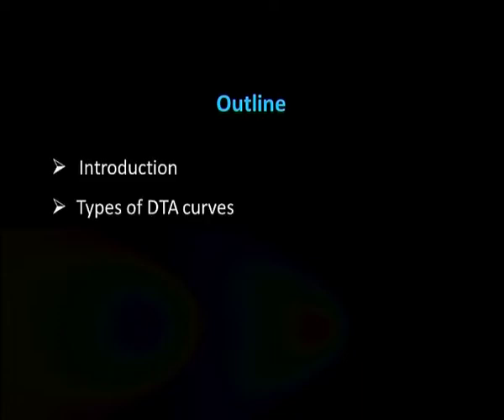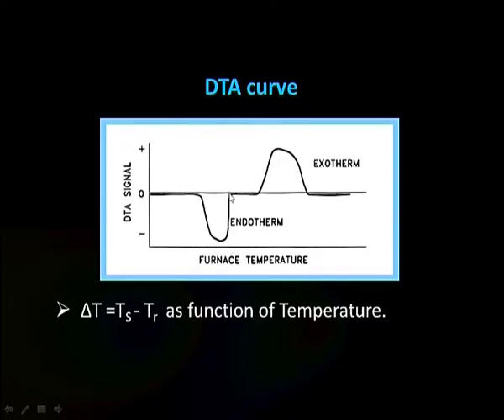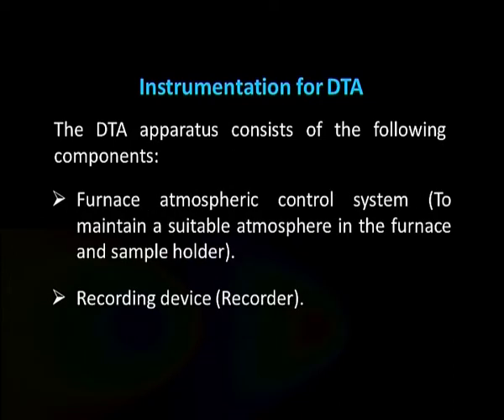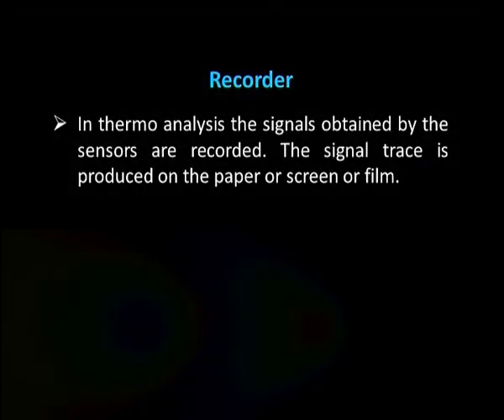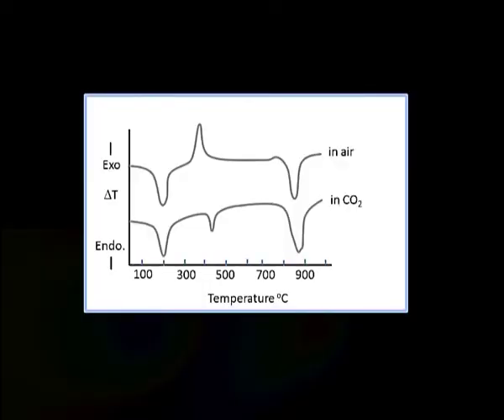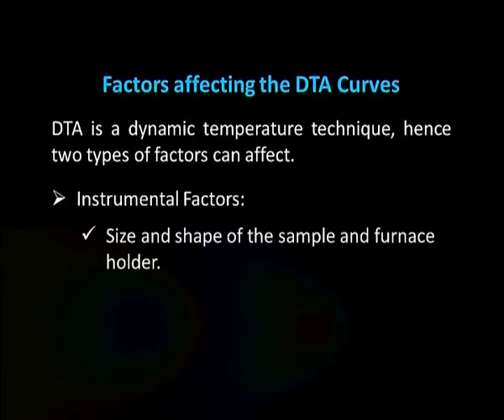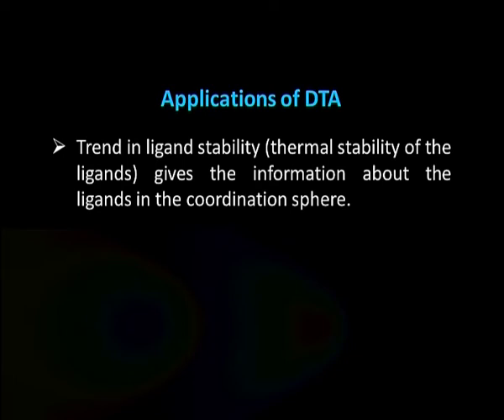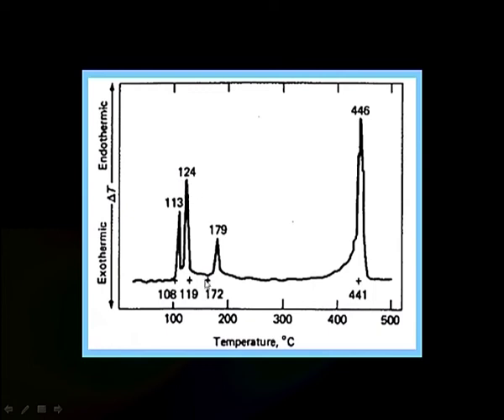Thermal Methods of Analysis